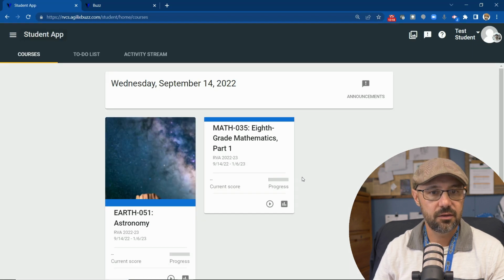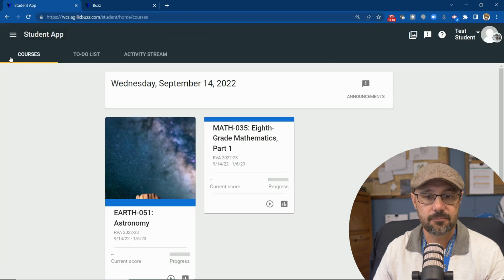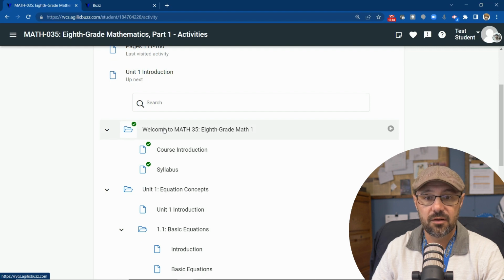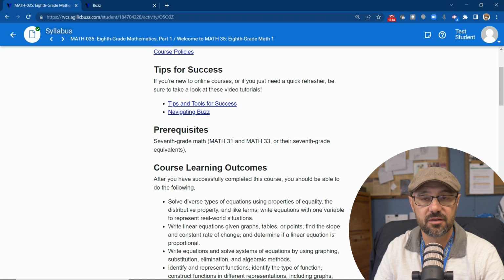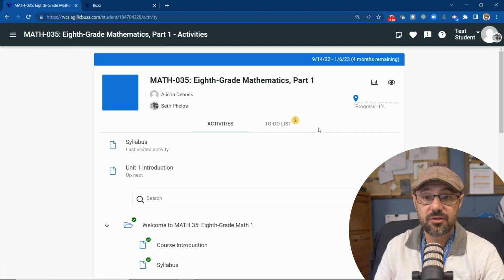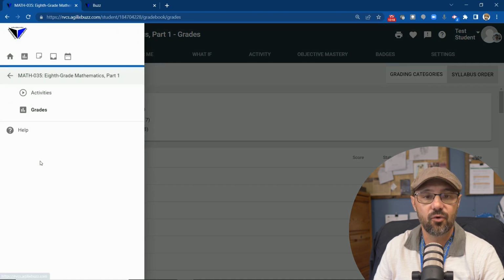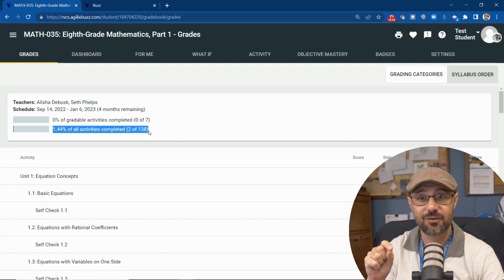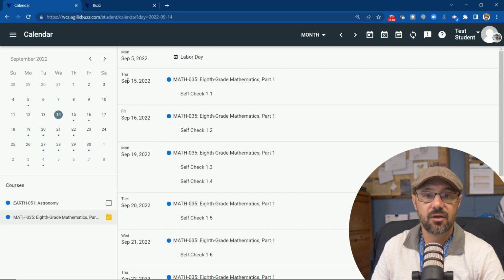Navigating Buzz Classes